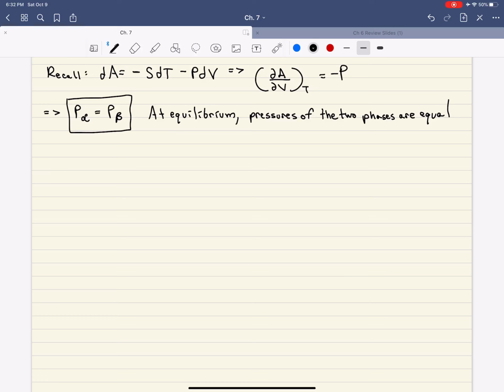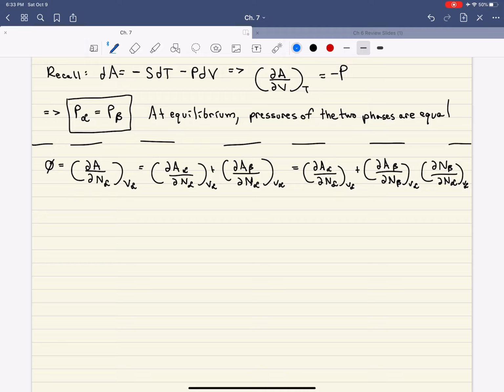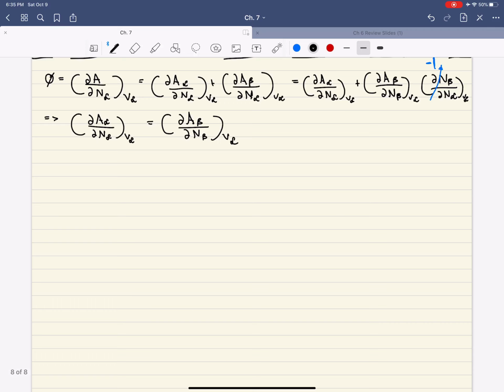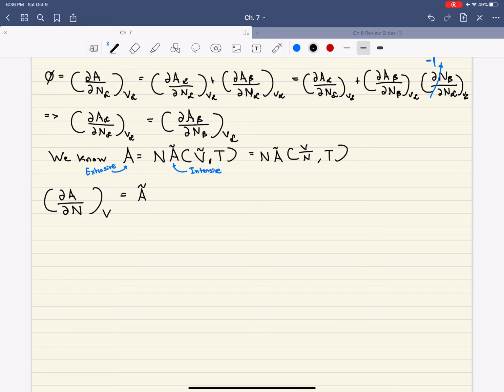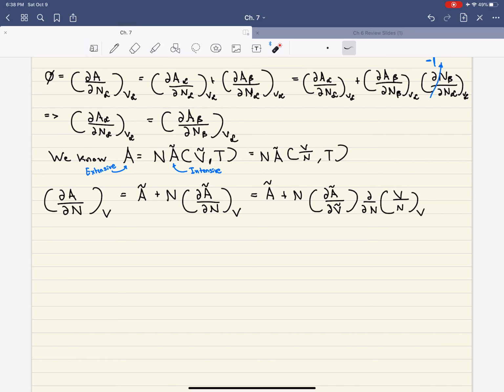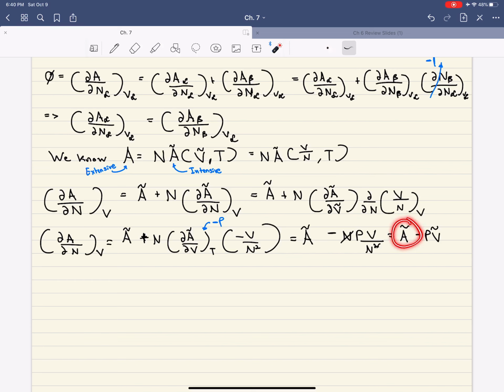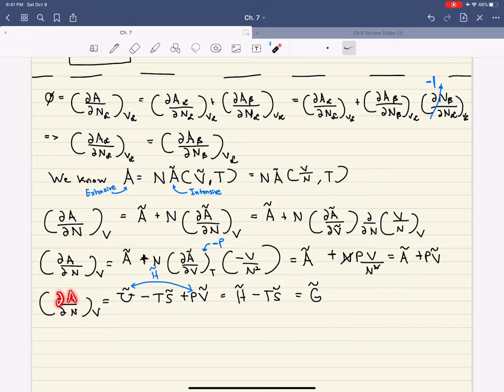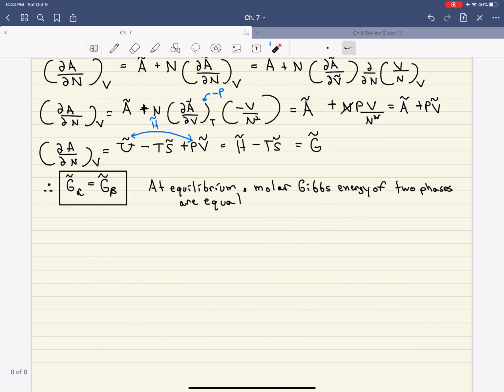79 Phase Transformations of Pure Substances Part III